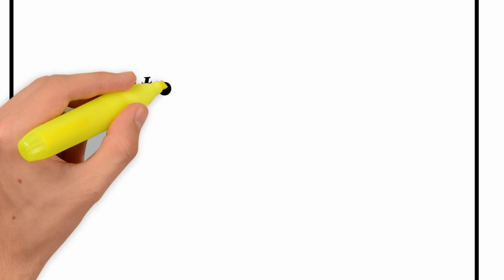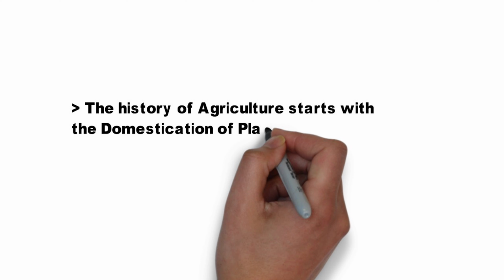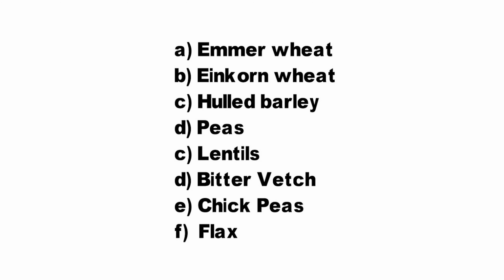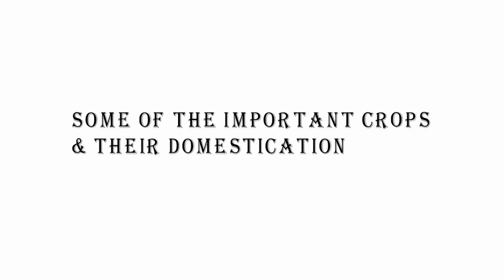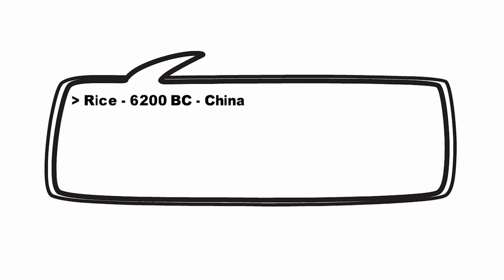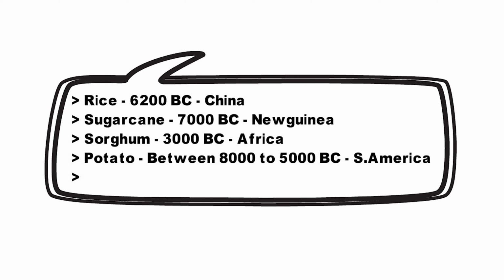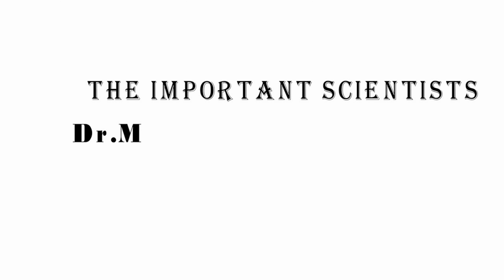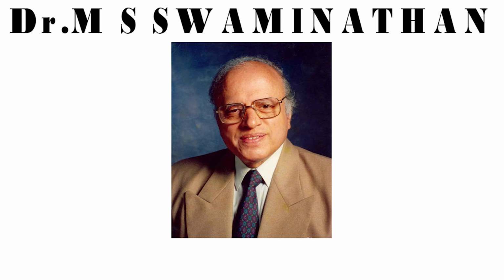Introduction to Agronomy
In this video I’ll be covering the introduction to agronomy.

The main aim of the channel is to provide information and cover subjects related to ICAR.